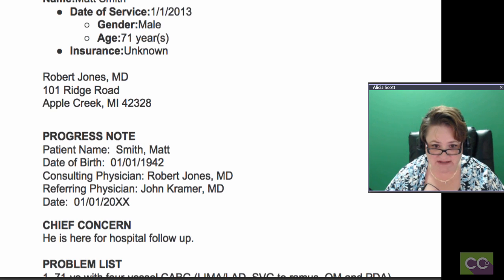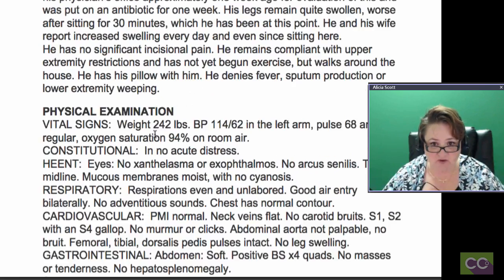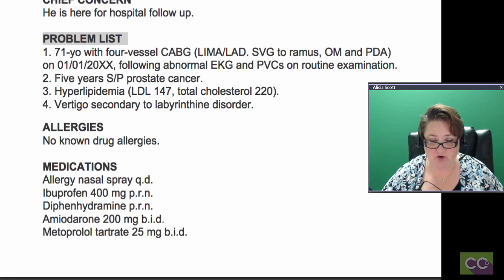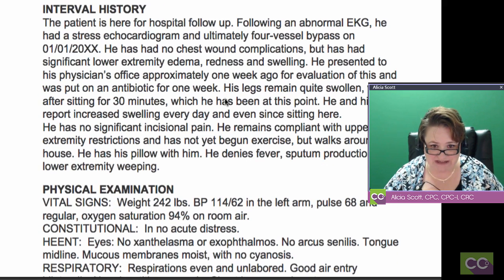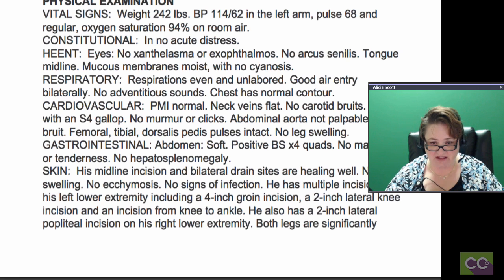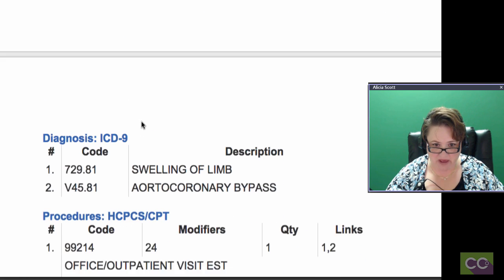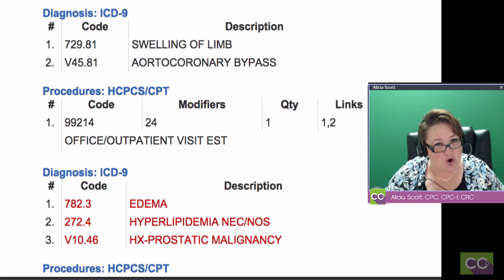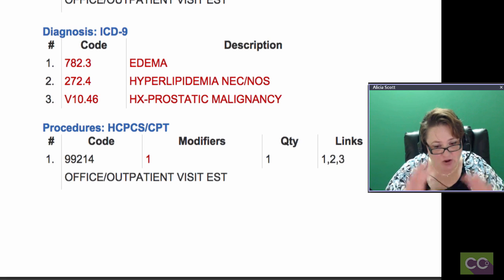Getting to Know the Practicode Case Example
UPDATE: CCO no longer offers Practicode. Please visit the AAPC for access

Alicia: We’re going to do a Practicode case. This is one that stumps a lot of people.

Laureen: Alicia, before you get started, for those that don’t know, can you briefly explain what Practicode is?

Alicia:  Practicode is a company that offers a service with real redacted scenarios or cases or encounters. So, they’re multispecialty and there’s about approximately a 100 to 150, sometimes more, individual encounters in these specialties. Anything from cardiology to gastroenterology to family practice and fee-for-service and ICD-9, ICD-10; so we offer this as an additional course that students can take where they’re wanting real life experience. This isn’t necessarily a good thing to go through if you haven’t tested for the CPC, this is meant to help you really work on specialties and abstracting of real cases, not scenarios that were created to drive home a guideline. So, if you think you want to do cardiology or something, then this is going to help you.

Laureen: So, you get certified and now you’re working hard to getting that first job. This is a perfect thing to do in that gap to get your speed up, and here’s an example of one of the cases. By the way, Alicia conducts a support call every Thursday night when we’re not doing this call, and she has all of the MCP, that’s our medical coding practicum students on the first hour, then the coding students the second hour, and our Blitz customers the last half hour. She goes over a lot of these cases and really the students get a lot out of it.

The first thing we’re going to look at is: what is his chief complaint, his chief concern? Now we know he’s here for a hospital follow up. The next thing I like to do is scroll down to the bottom of the document and this is kind of the auditing and risk adjustment part of me. I always check to make sure there is a good signature. We’ve got electronically signed by our doctor with a credential and a date. A real electronic signature would also have a time stamp on there.

Then I want to look and see, what does he say is the diagnosis? That will just be right above there. It’s usually Diagnosis or Assessment. In this assessment, it says lower extremity swelling secondary to post-CABG. Right there, we know he came in for a follow up, but this is the diagnosis that he’s given and this is what he plans to do to treat it.